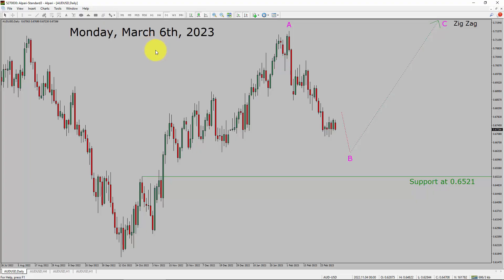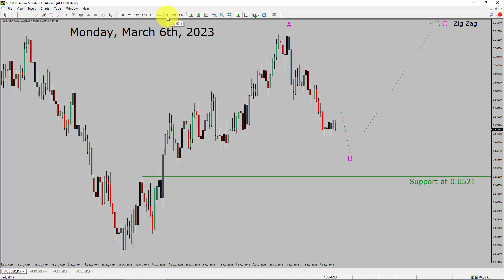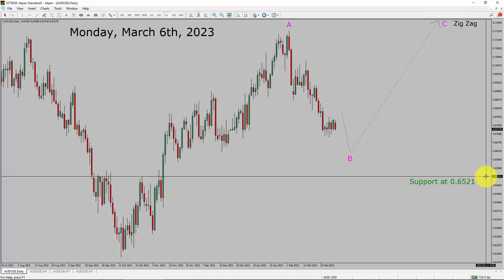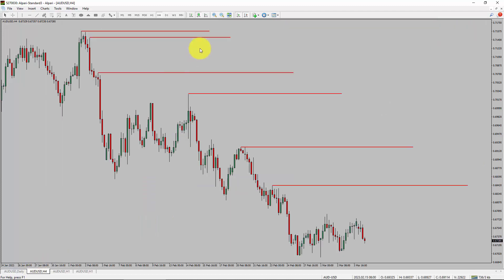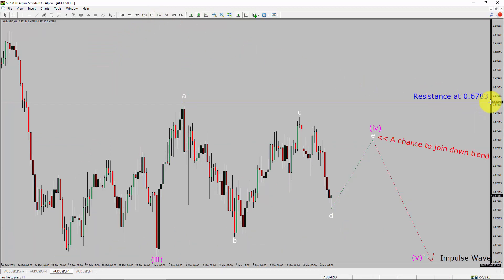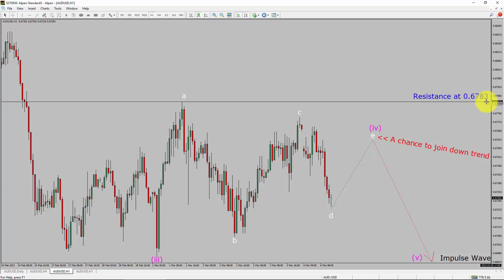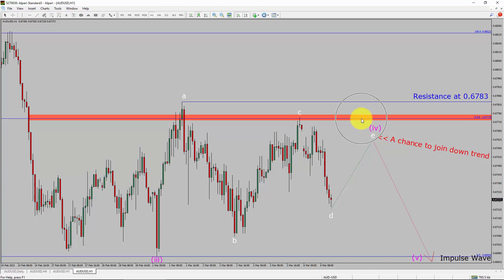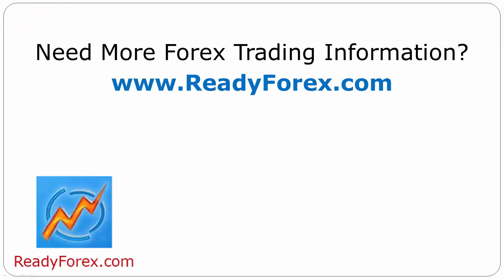AUD USD Elliott Wave Analysis | Forex Forecast March 6, 2023 | AUDUSD Analysis Today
Here is today's AUD USD Elliott Wave Analysis. Inside daily AUDUSD Forex Forecast I will be reviewing AUD USD using Elliott Wave Theory. Daily AUDUSD Technical Analysis and Forex Forecast covers AUD USD Forex charts. Learn about AUD USD Forex market trend. AUDUSD Elliott Wave Analysis is based on short term Forex charts. AUDUSD analysis today is based on Elliott Wave Analysis. Learn about AUD USD Forex trend of the day. Get updated Forex Forecast Today in AUD USD currency pair. Once you watch AUD USD Analysis Today with Elliott Wave Theory then your chances of making money increases. AUD/USD Analysis today has been created using Elliott Wave Analysis. Get AUD USD Forex analysis before market start moving. In this way you have a good chance of making money in currency trading. Watch detailed AUDUSD forecast as well as a Australian Dollar US Dollar technical analysis using Elliott Wave.

AUDUSD Elliott Wave Analysis is for Forex traders. Forex Forecast provides information about AUD USD Forex market trend of the day. Top to Bottom Elliott Wave Analysis in AUD USD currency pair covers daily time. AUDUSD currency pair Elliott Wave Analysis shows four hour time frame AUDUSD trend. AUD USD Analysis Today shows Daily market trend using daily, four hour and one hour charts of AUD USD currency pair. Every day price action of AUD USD move up or down or sideways. AUD USD Daily Forex Forecast using Elliott Wave Analysis show support and resistance levels. AUD USD Forecast today is most suitable for day traders. Technical Analysis of AUDUSD on short term charts is best for day trading Forex market. Elliott Wave Analysis has been used to create AUDUSD analysis today video. AUD USD Technical Analysis for day trading the Forex market. After watching AUDUSD Forex Forecast a trader can participate in Forex market through a brokerage firm. Successful Forex trading requires AUDUSD analysis, discipline and risk management. Use my Elliott Wave AUD USD analysis to easily identify possible trading chances. AUD USD Elliott Wave Analysis for Forex traders looking for AUD USD analysis today.

AUDUSD Forex Analysis Today is for Forex traders looking for Elliott wave Forex forecast. AUD USD Analysis Today is for day trading the Forex market. Elliott wave analysis is a handy tool to find out Forex market trend using Technical analysis. AUDUSD Analysis Today help Forex traders to easily trade currency market. In this way Forex trader could use their own Forex trading strategies along with AUDUSD Forecast. Many beginners Forex traders trade FX market with AUD USD Forecast to find trading opportunities. Watch AUDUSD technical analysis today and make better trading decisions. Watch Today market analysis in AUDUSD currency pair. On a daily basis the trend of AUDUSD could change. With AUD USD Analysis Today Forex forecast a currency trader gets an idea about short term Forex Market trend.

Before you invest money in Forex market educate yourself about today's AUDUSD market trend. Learn to read Forex market using Elliott Wave Analysis. AUD USD Analysis today could help you to make better trading decisions in your Forex trading. AUDUSD Forex Forecast is based on Elliott Wave Analysis. You must trade with proper money management when analyzing Forex pairs like AUD to USD. Australian Dollar to US Dollar Forex analysis. AUDUSD analysis today is for traders looking to invest in Forex market. I have used Elliott wave theory and Forex market analysis to create AUD USD Analysis today. AUDUSD is a well renowned and popular Forex trading instrument. AUD USD Today forex market analysis for Forex traders and investors. AUDUSD Today market analysis help Forex traders to make better trading decisions.